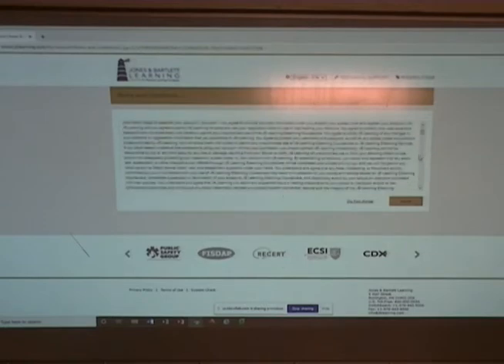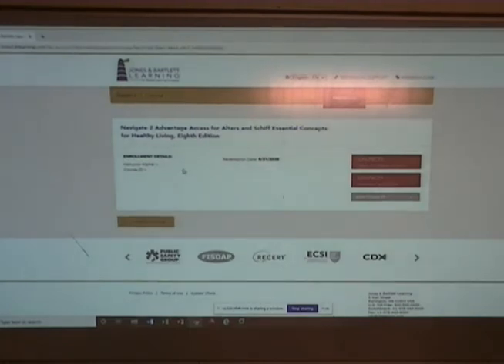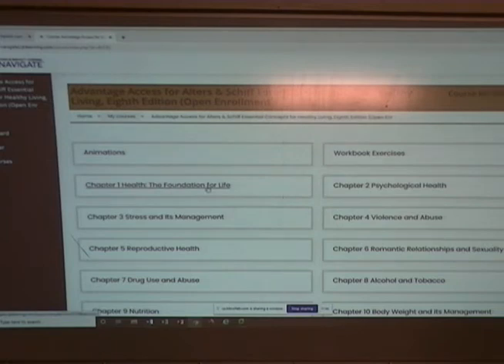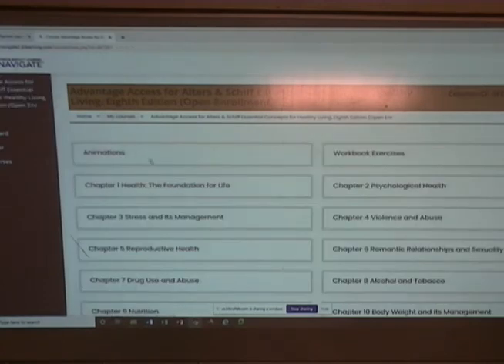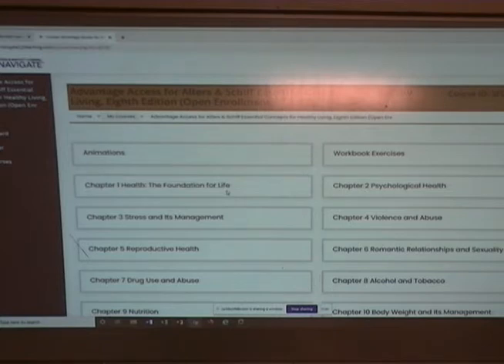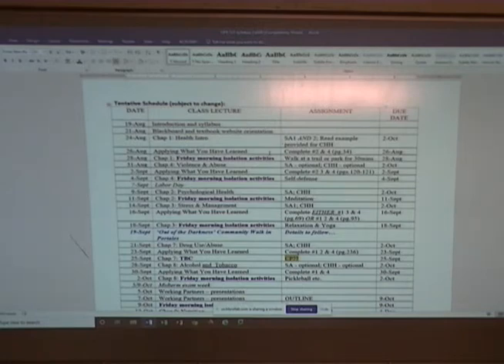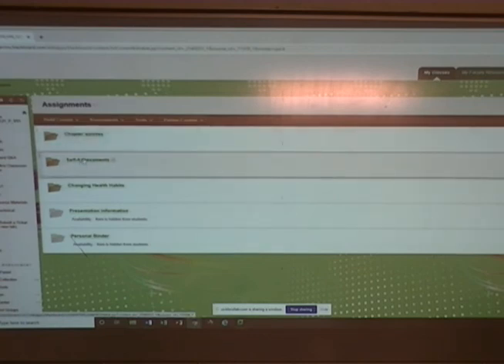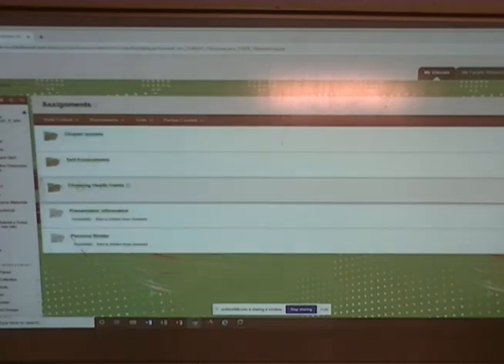HPE 121 21 Aug 2020